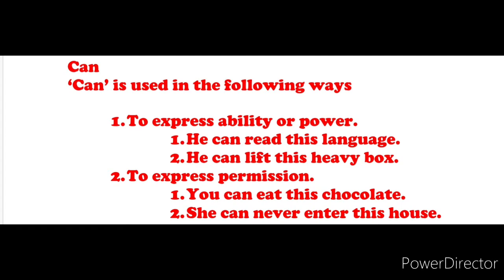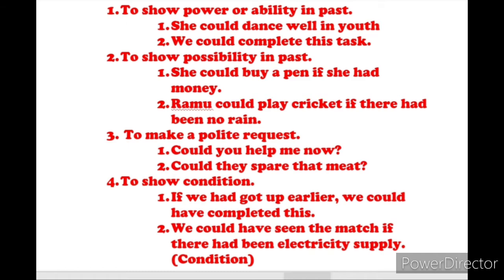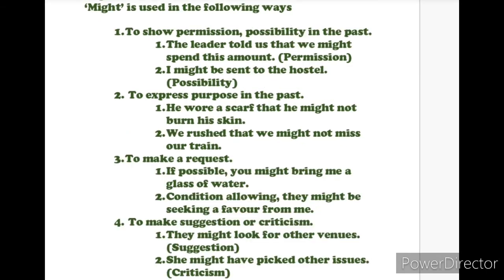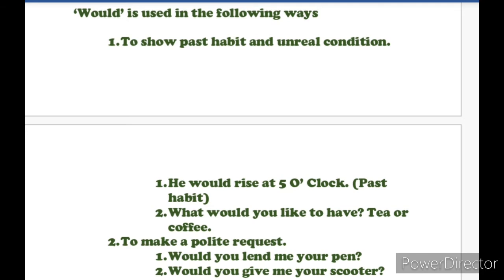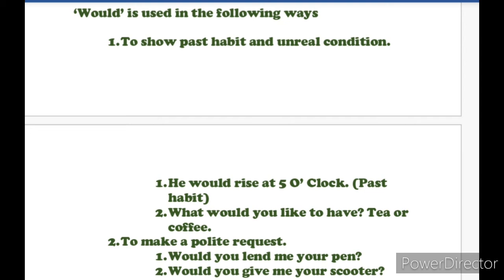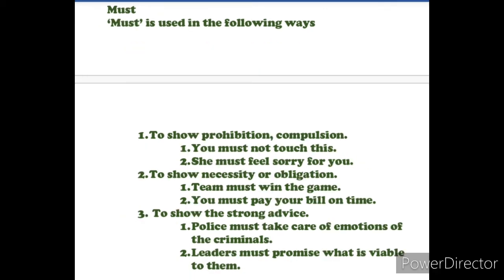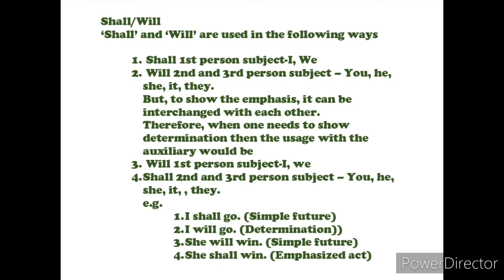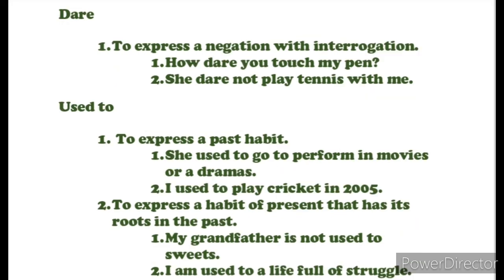16 October 2020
Modals
What are Modals?
A verb used to Express the mood or an attitude of the speaker is called a modal. Modals are always followed by a main verb unless they are used in a question tag.

Types of Modals
Uses of Modals